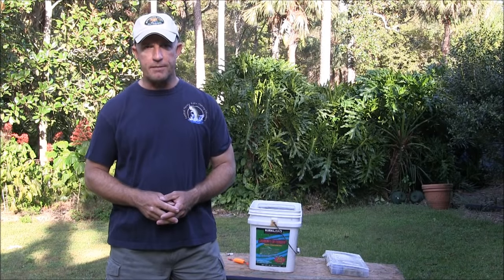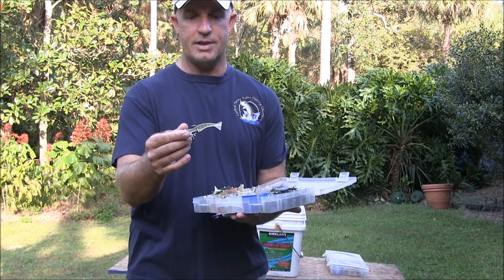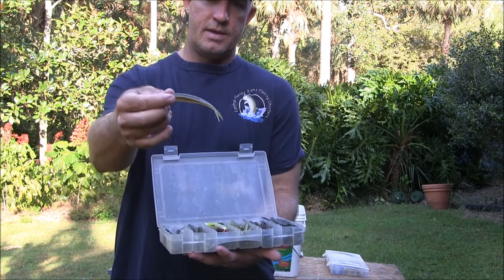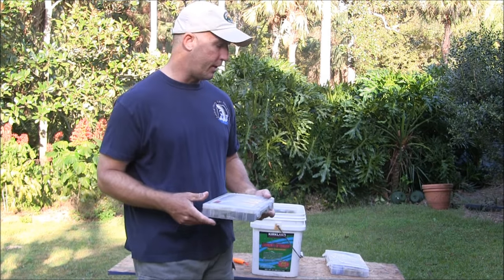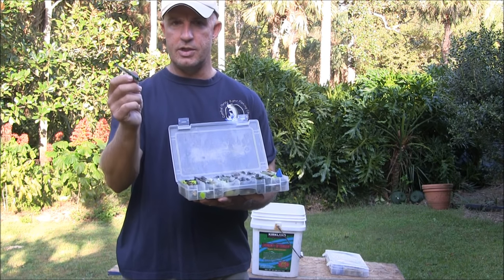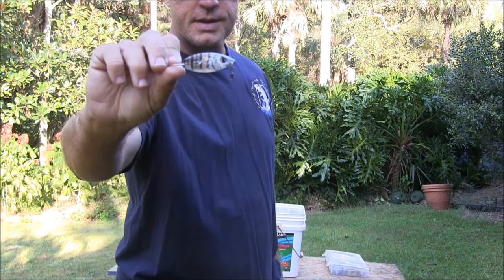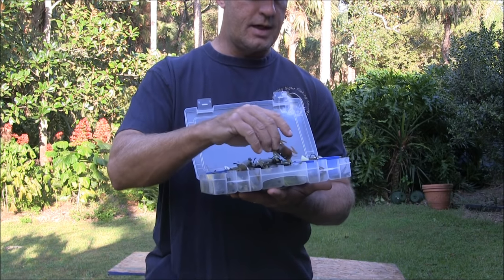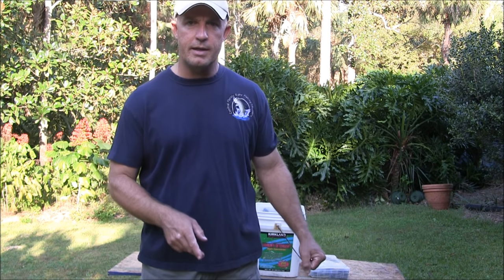Flats Fishing Lures - Inside a Guide's Tackle Box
Selecting your flats fishing lures for your saltwater tackle box? Capt. Chris Myers shows off the lures he carries every day while sight fishing the flats of central Florida and Mosquito Lagoon.  These lures have been proven to work for redfish, seatrout, drum, tarpon, and snook. Inshore saltwater light tackle and fly fishing trips for redfish, trout, and drum one hour from Orlando and Disney.

The Lures shown in this video are

1/4oz DOA Shrimp
3,4, and %.5" DOA CALs
DOA Baitbuster Shallow runner
DOA Chughead
DOA BFL
DOA Crab
DOA TerrorEyz
Aqua Dreams Spoon
Redfish Magic Spinner Bait
Mustad Power Lock Plus Hooks
Woodies Rattles

Colors are a matter of personal preference but I often use
Arkansas Glow
Silver Mullet
Golden Bream
Gold/Glow
Watermelon Holographic
Silver Rush